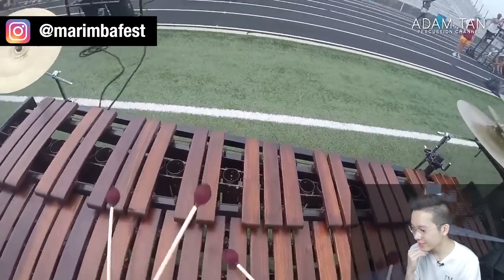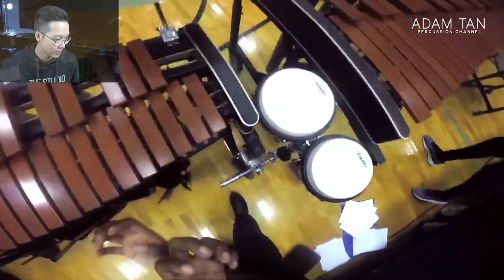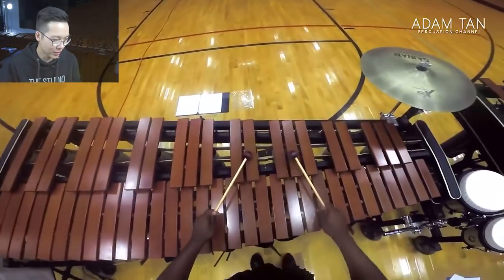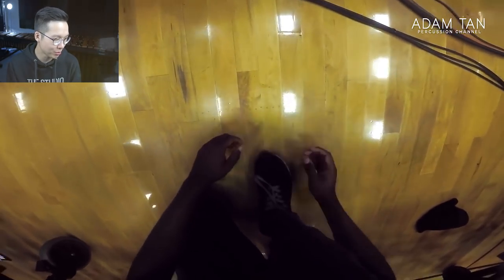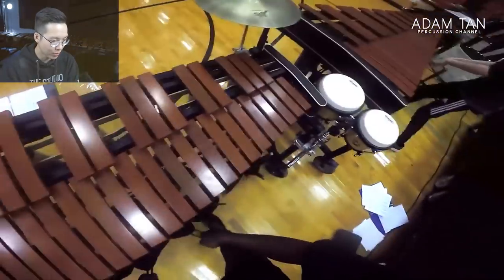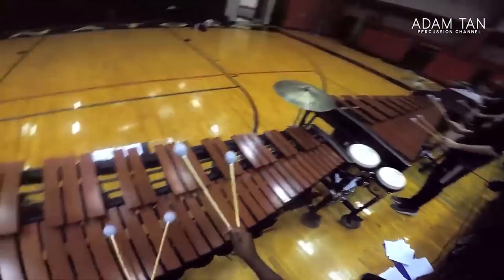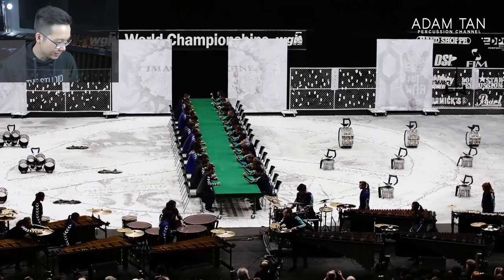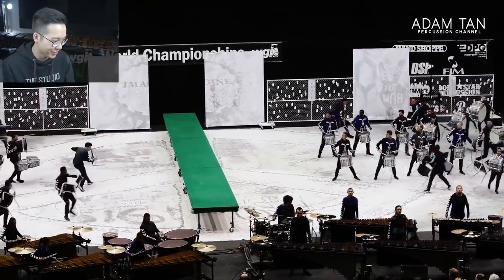My first time watching INDOOR PERCUSSION!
★★ BECOME A STUDIO VIP/ARTIST ★★
★★ FOLLOW ME ★★
★★ OTHER LINKS ★★
★★ SEND ME ANYTHING HERE ★★
Adam Tan

All submissions you see on the Let's Watch segment are voluntarily submitted by viewers. The comments made in all episodes by me are purely for educational and entertainment purposes. Please refrain from making inappropriate comments about the players in the videos, as these will be deleted immediately.